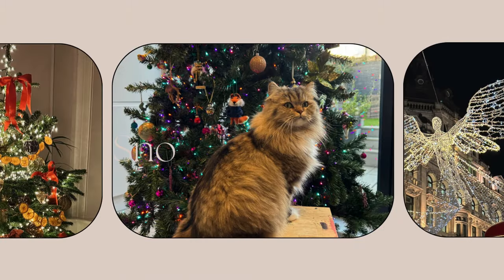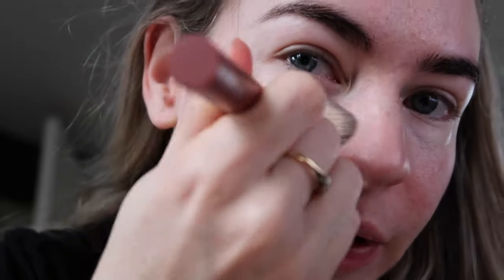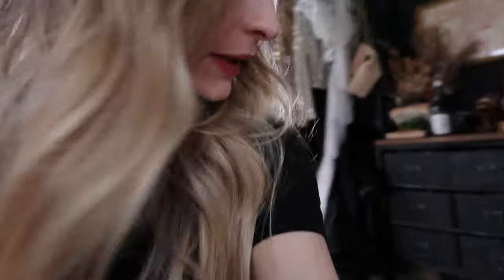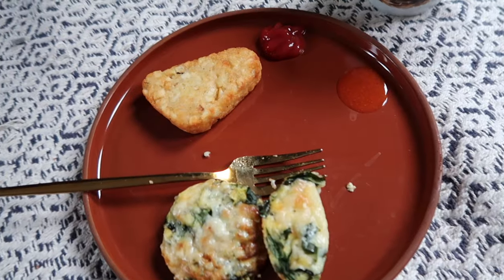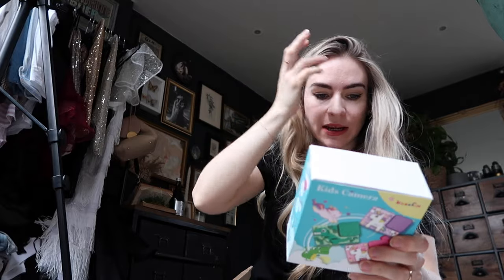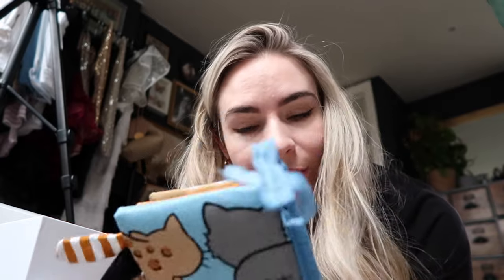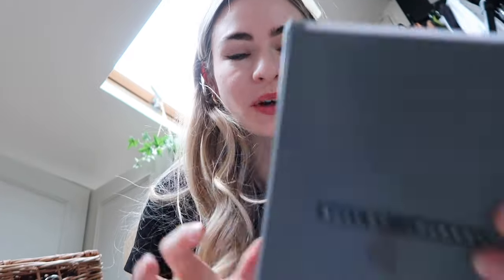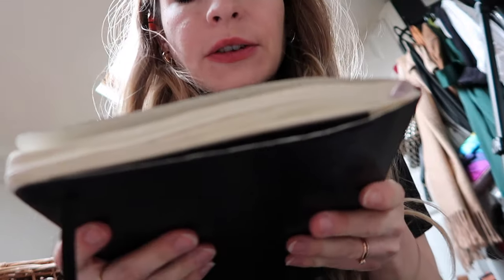I SHOULDN'T ADMIT TO THIS + Stationery Hoarding | Weekly Vlog